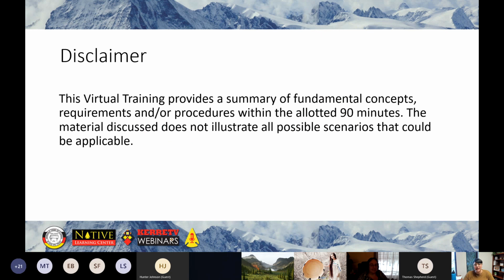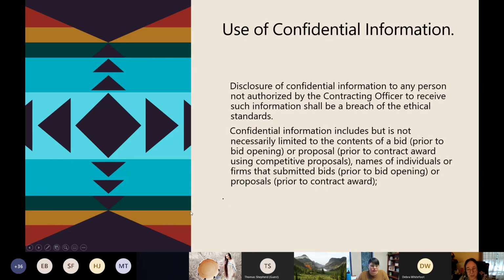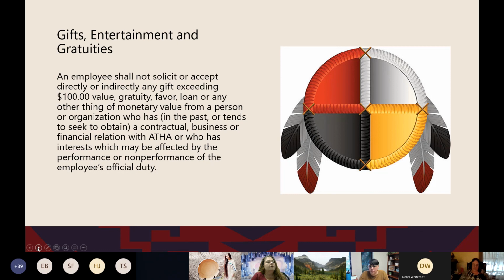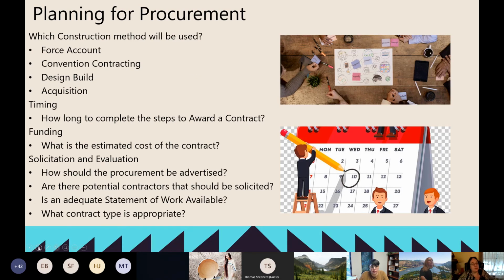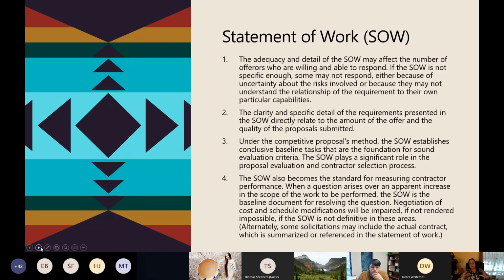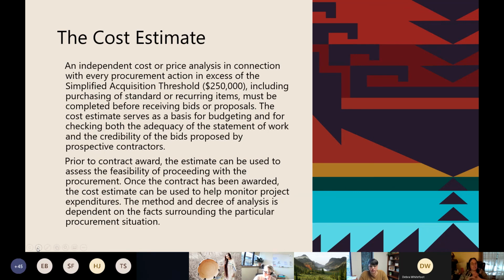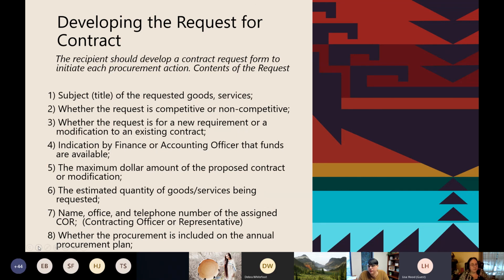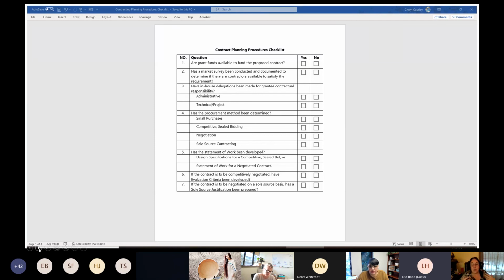Procurement 101 Room Recording Part 2